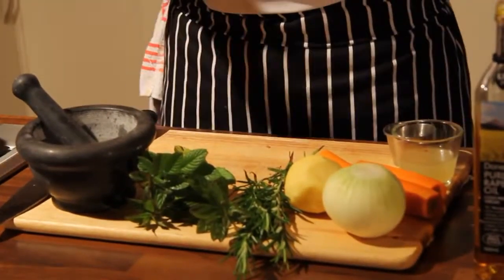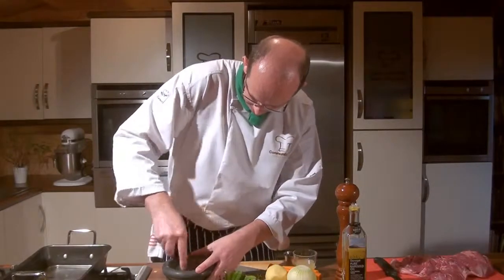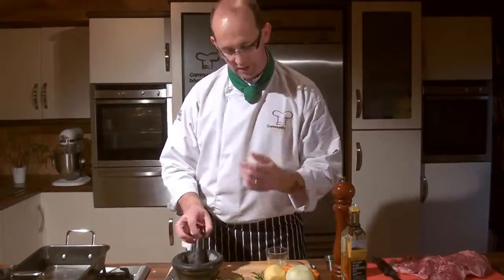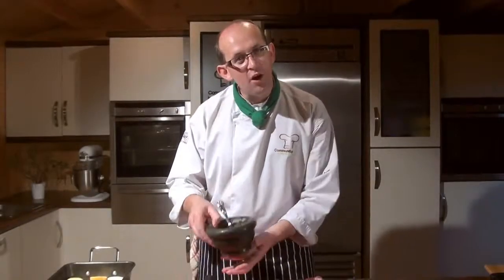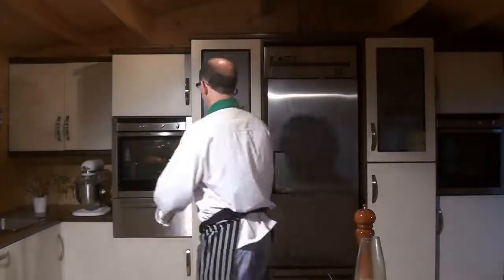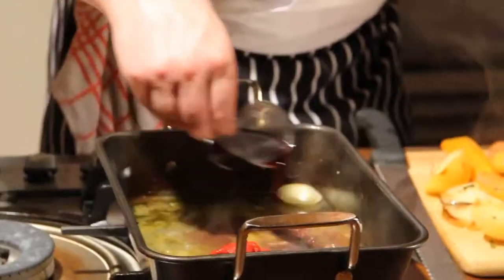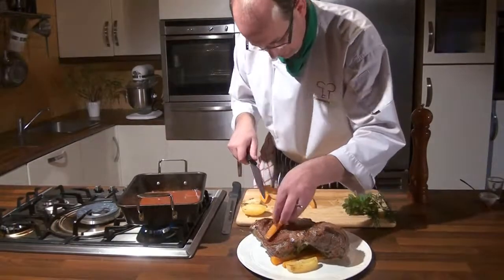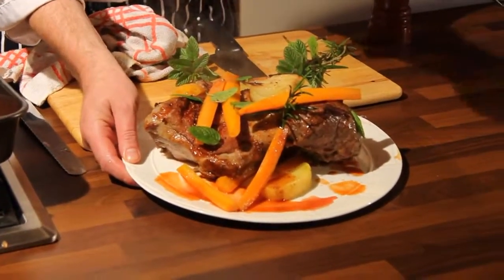Butterfly Leg of Lamb